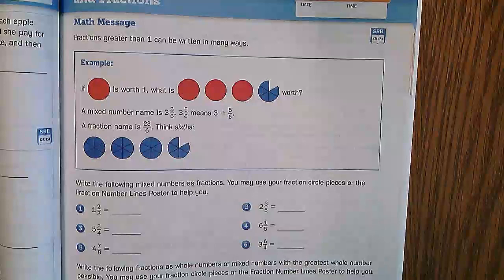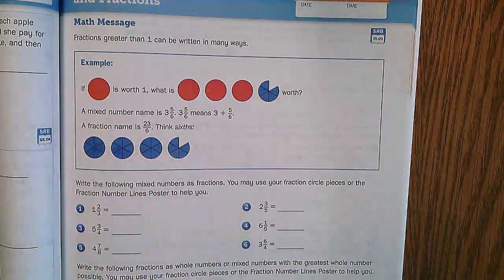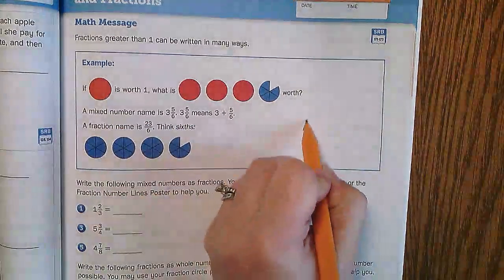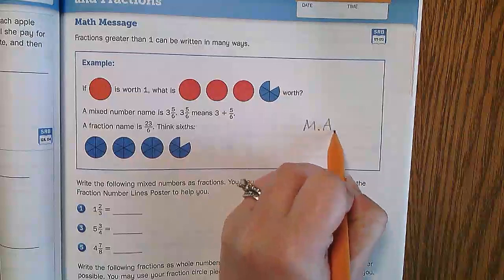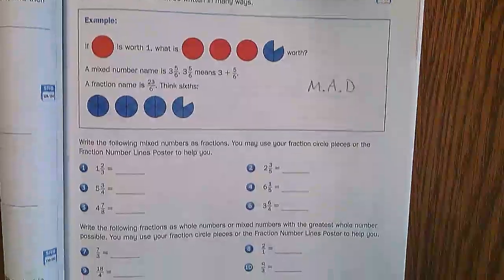Math Lesson 7 2